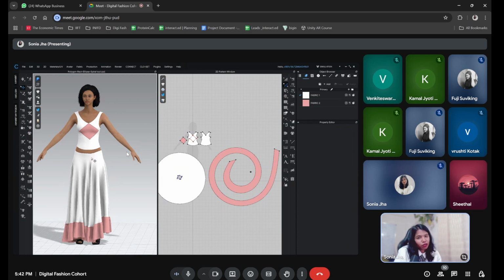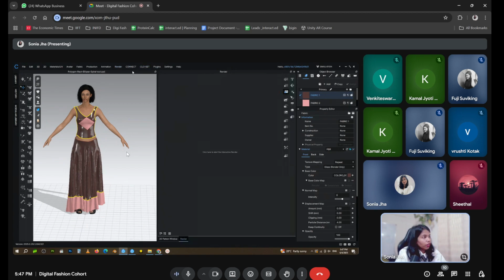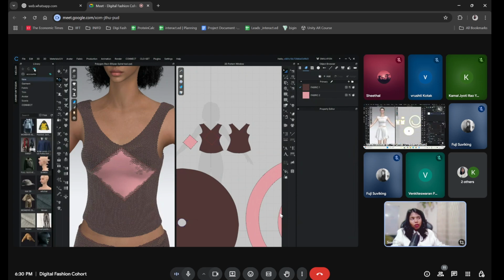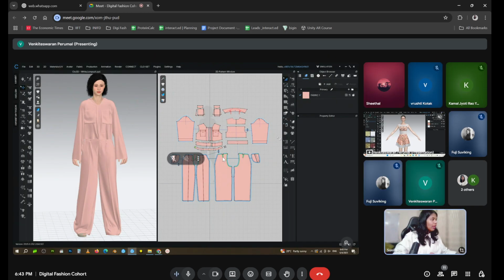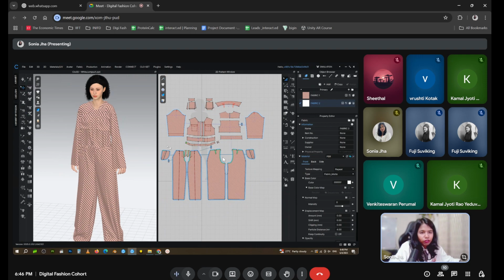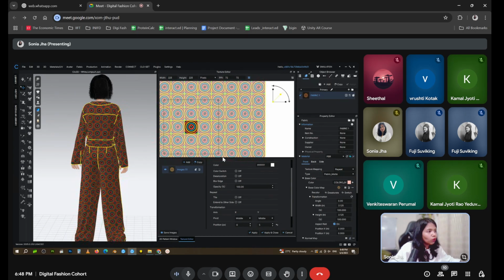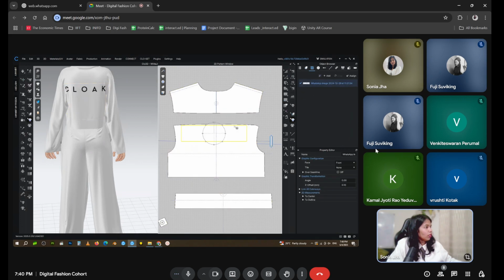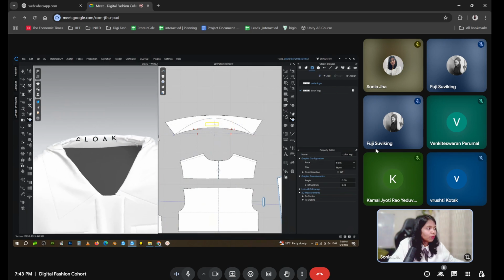CLO3D | Fabric Types | Prints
Have a doubt in CLO3D?

Bring your digital fashion designs to life with the right fabric textures and eye-catching prints! In this video, you’ll learn how to:

✔️ Explore different fabric types in CLO3D
✔️ Apply and adjust prints & textures
✔️ Make your garments look realistic and professional
✔️ Add depth, detail, and creativity to your 3D fashion projects

Whether you’re a beginner exploring CLO3D or a designer looking to refine your skills, this step-by-step guide will help you elevate your virtual garments with fabrics and prints that stand out.

👉 Perfect for students, fashion designers, and anyone curious about digital fashion!

00:00 Types of Fabrics
01:47 (Render Only) Fabrics
04:44 Fabric Library - Presets
07:10 Make your own prints
13:00 Add logo